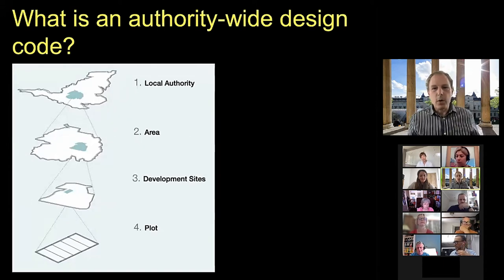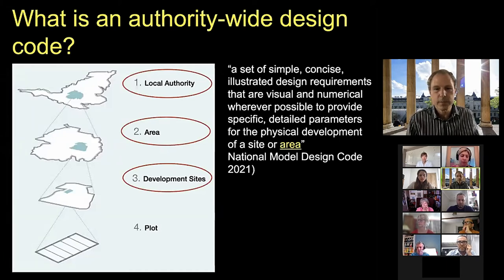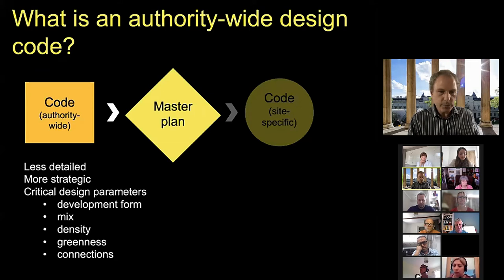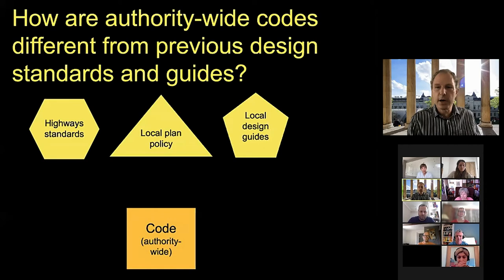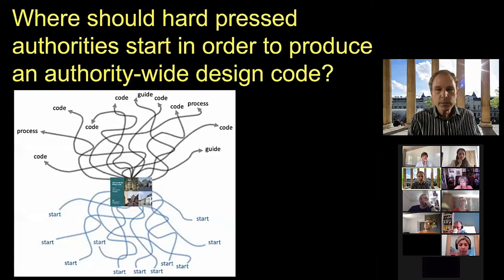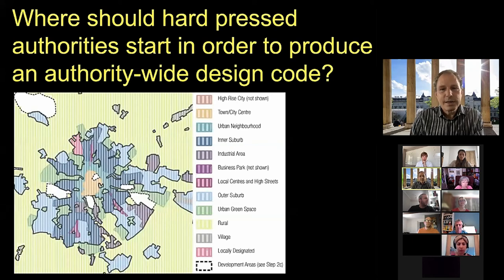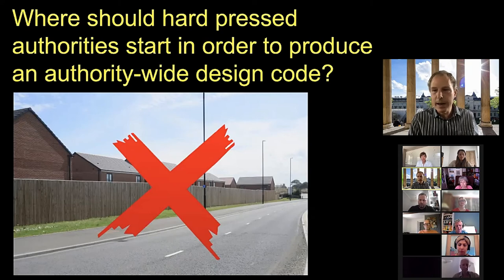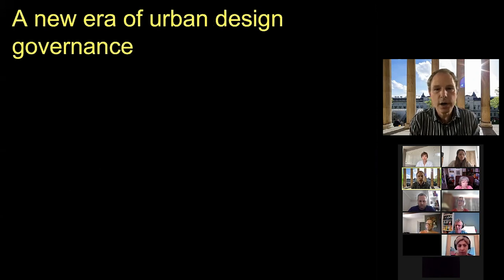Authority-wide design codes: A new era of urban design governance? Questions addressed.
00:00:00 - What is an authority-wide design code?
00:05:37 - How are authority-wide design codes different from previous design standards and guides?
00:09:32 - Where should hard pressed authorities start in order to produce an authority-wide design code?
00:14:14 - How should authority-wide codes be used?
00:17:05 - A new era of urban design governance.
Matthew Carmona is Professor of Planning and Urban Design at The Bartlett School of Planning, UCL